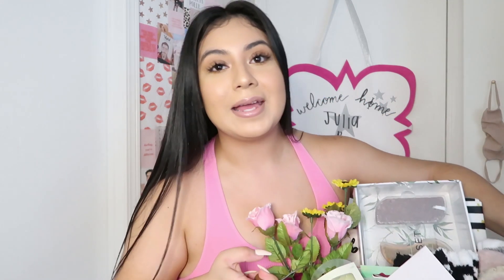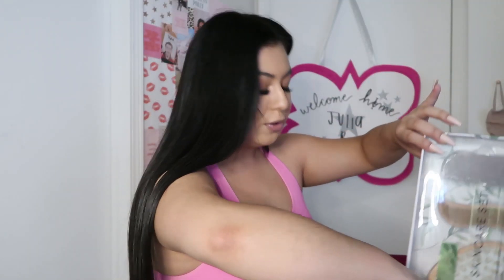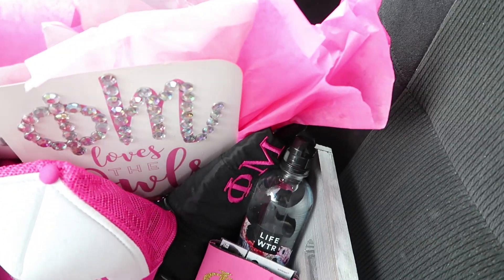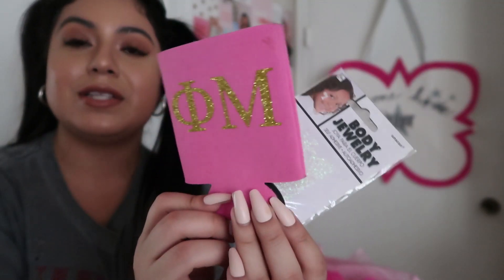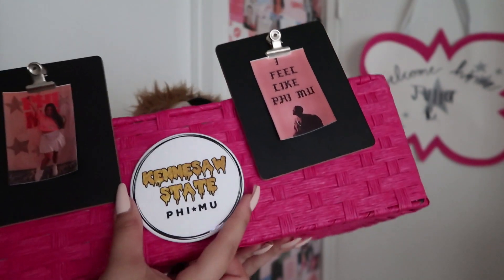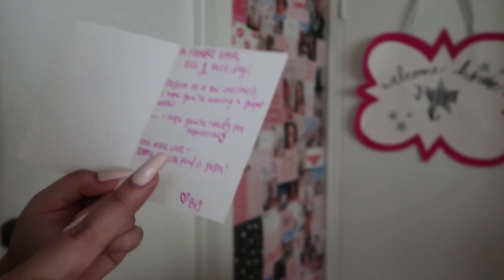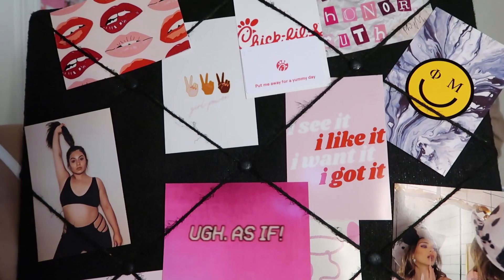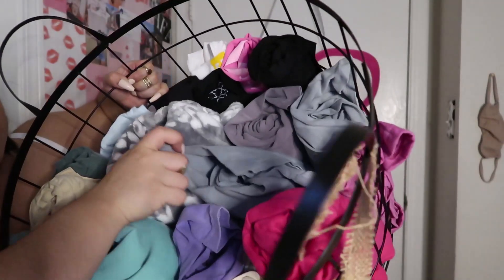sorority big little reveal + baskets | kennesaw state university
hey babes ★
today's video is my sorority big little reveal experience with kennesaw state university phi mu!! i will be showing you what i received in each of my baskets that week + the reveal day vlog. please subscribe & turn on your post notifications so you won't miss any vlogmas videos this month!! xoxo

ps i had my big little reveal a day early because my big was going to be out of town that weekend. everything worked out perfectly, i couldn't be anymore happier with the outcome!!